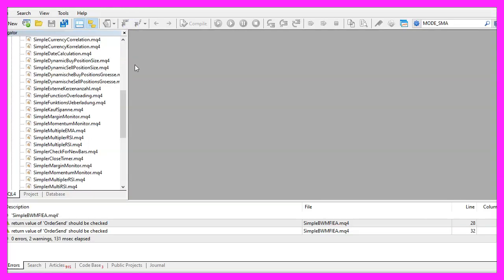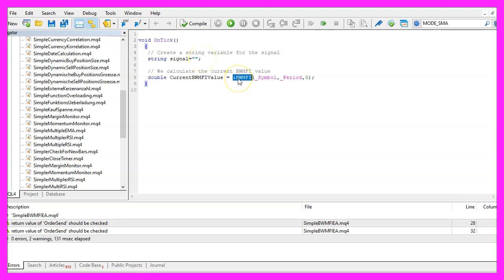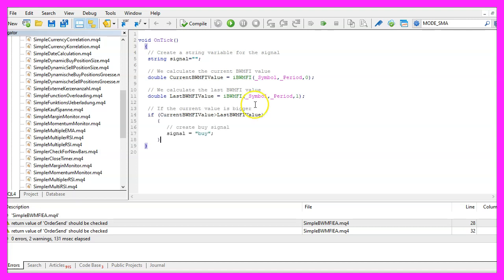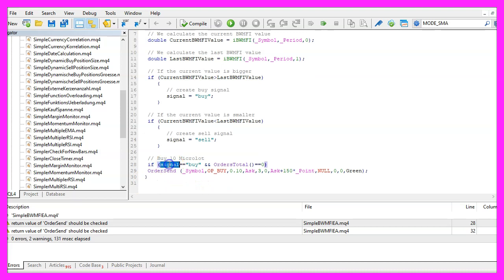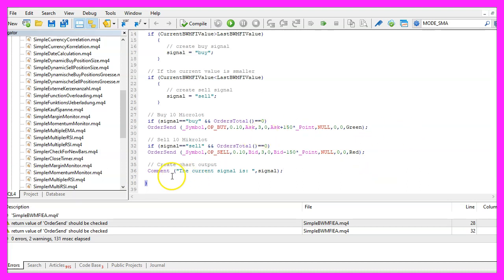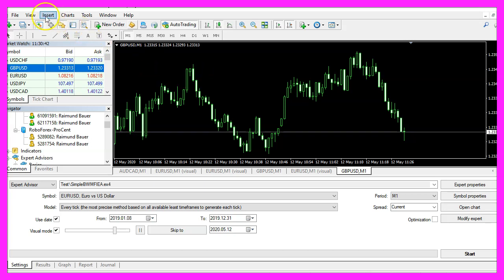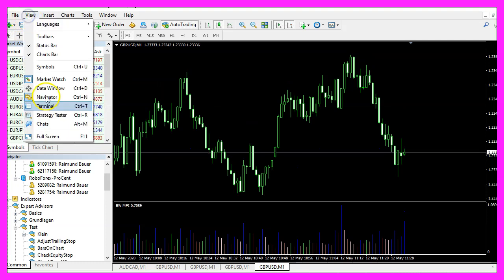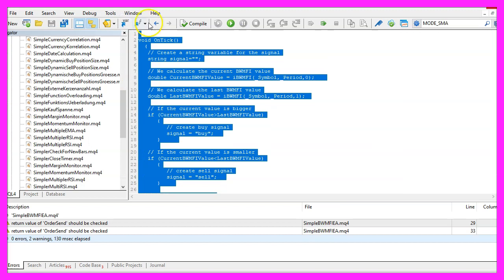MQL4 TUTORIAL BASICS - 70 SIMPLE BWMFI OSCILLATOR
With MQL4 for Metatrader4 we create an Expert Advisor to calculate the Bill Williams Market Facilitation Index, also known as BWMFI oscillator

In this video we are going to calculate the Bill Williams Market Facilitation Index, that’s the oscillator here, so let's find out how to do that with mql4.
To start please click on a little icon here or press F4 on your keyboard, now you should see the Metaeditor window and here you want to click on file, new file, expert advisor from template, continue, I will call this file, simple bwmfi ea, click on continue, continue and finish.
We start by creating a string variable for the signal but we don’t assign any values here.
Afterwards, we use the included ibwmfi function that comes with mql4, we need to pass three parameters. The first one is for the current symbol on the chart, the second one is for the currently selected time frame on that chart and the last one is a shift value. If we mark the function and press F1 we learn that the shift value means that it is relative, so zero means that we are calculating the current bar, now let’s repeat that to calculate the last bwmfi value for candle one. Except for the variable name and the last parameter, everything else is the same.
And now we can compare the values and if the current bwmfi value is bigger than the last value we would consider that to be a buy signal and that’s where we assign the word buy to our signal.
Otherwise, if the current value is below the last value we would consider that to be a sell signal and then we would assign the word sell to our signal.
And if our signal equals buy and the function orders total has a return value of zero – that would mean that we have no open orders and we have a buy signal – and that’s when we use order send  to buy ten micro lot.
Otherwise, if the signal equals sell and orders total is zero – that would mean that we have a sell signal and no open orders – and now we use order send to sell ten micro lot.
Finally, we want to create an output on the chart, so we use the comment statement to output the text, the current signal is, followed by the calculated signal and that’s all.
Well, if you don’t understand what all the code here does or if this was too fast for you maybe you want to watch the other videos in the basic video series first or maybe even the premium course on our website might be interesting for you, for now, please click on the compile button here or press F7 on your keyboard. You shouldn’t get any errors and if that is the case you can click on the little button here or press F4 to go back to Metatrader.
And in Metatrader we want to open a clean chart, now please click on insert, indicators, Bill Williams and select the Market Facilitation Index, we will go with the default values and click on okay.
Now you should see the oscillator in the chart below, please right-click into the chart, select template, save template and save it as tester dot tpl because this is the template that is going to be used in the strategy tester. You can overwrite the current value and if you don’t see the strategy tester below you want to click on view, strategy tester or press control and r.
Please pick the new file, simple bwmfi ea dot ex4, enable the visual mode here and start a test.
Here we are! The expert advisor is running, it’s creating buy and sell signals and we see that we have produced the first sell trade here. Usually, you would use an oscillator in combination with a trend indicator but in this little video you have learned how to calculate the Market Facilitation Index and you have coded it yourself with a few lines of mql4 code.